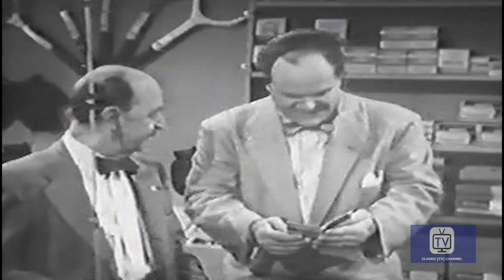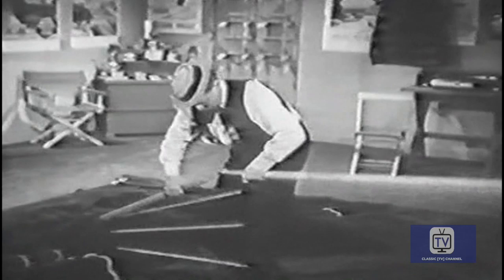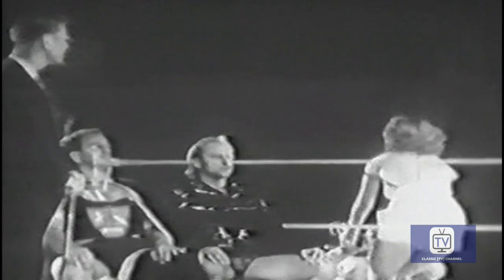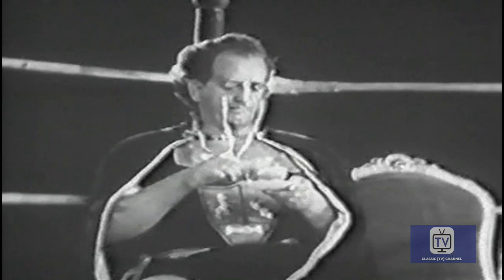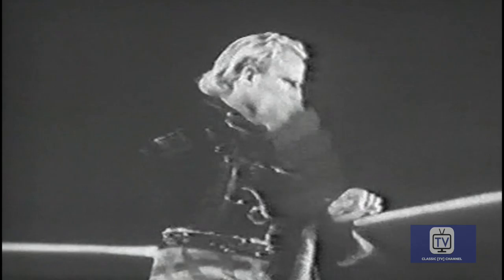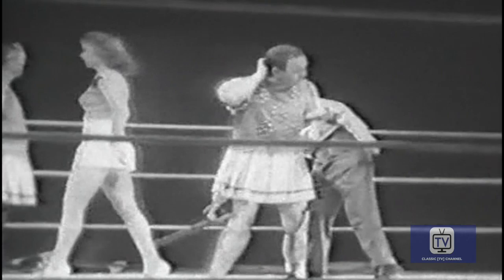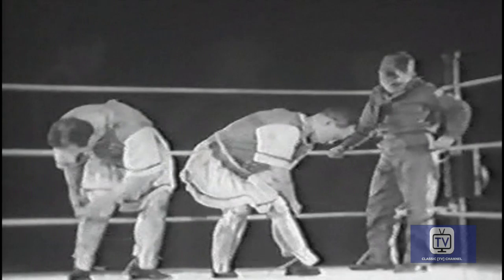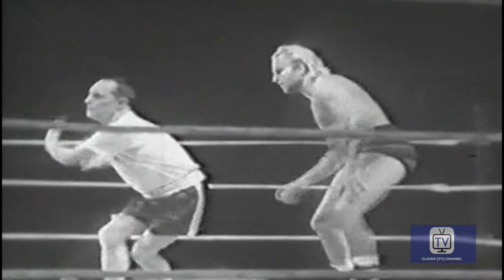Buster Keaton Show - Buster Wrestling | Buster Keaton, Ray Erlenborn, Harold Goodwin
1950 TV series in which Buster Keaton recreated many of his famous routines from the silent era. At the end of the 40's Buster was one of the first of the great stars to appear regularly on TV. Although his starring career in movies was long past, he made a big hit with early TV audiences and was even given two local TV series which were quite successful but were very expensive to produce.

Directed by Arthur Hilton
Starring Buster Keaton, Ray Erlenborn, Harold Goodwin

Cast
Buster Keaton as Buster Keaton
Ray Erlenborn as Self - Sylvester
Harold Goodwin as Self
Peter Leeds as Self - Mr. Sharkey
Harvey Parry as Self - Rocky
Fritz Feld as Professor